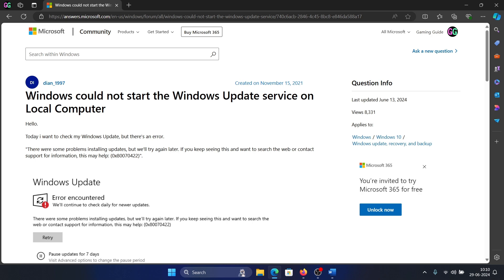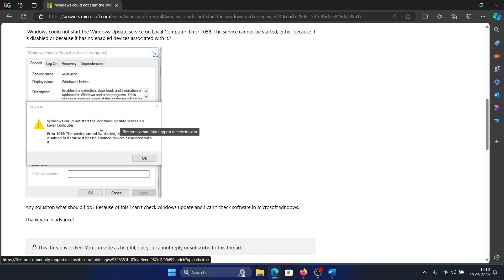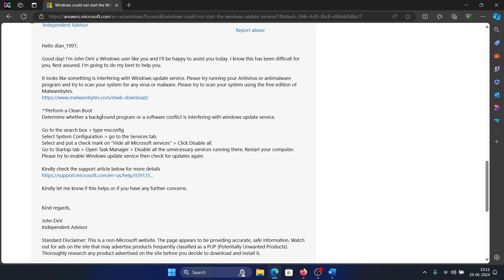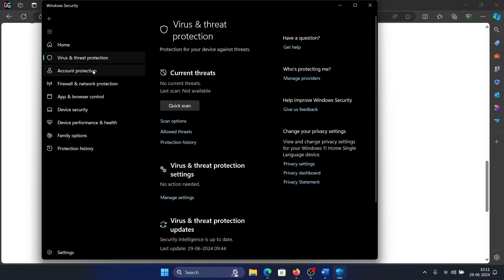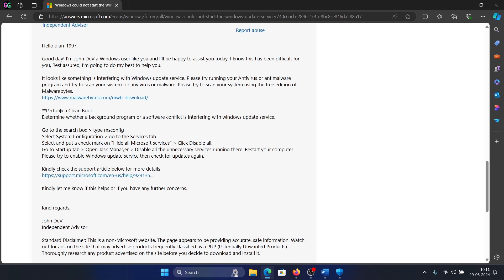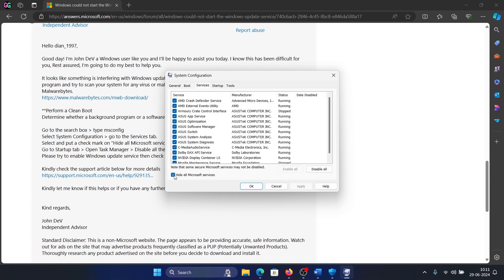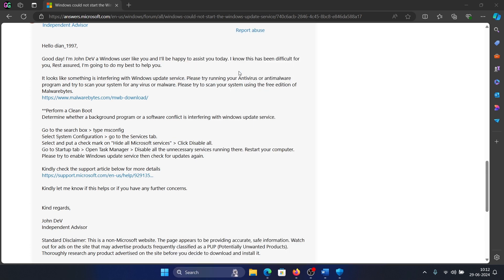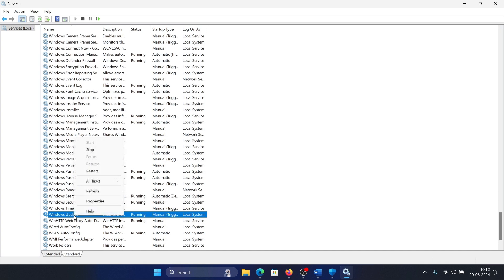How to Fix Windows could not start the Windows Update service on Local Computer Error on Windows 11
Video Title: How to Fix Windows could not start the Windows Update service on Local Computer Error on Windows 11

If you wish to Windows could not start the Windows Update service on Local Computer then please watch this video.